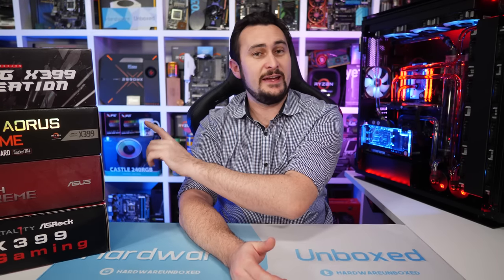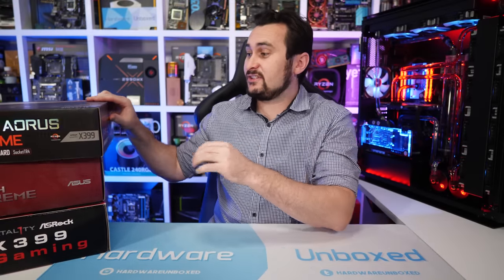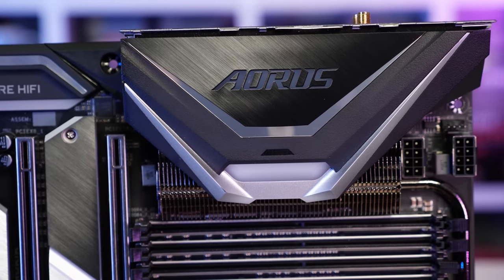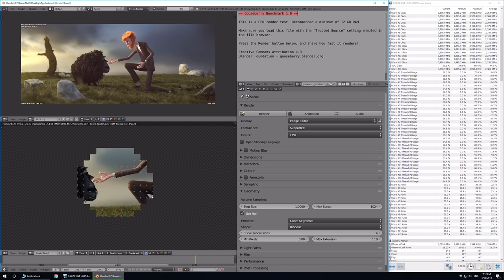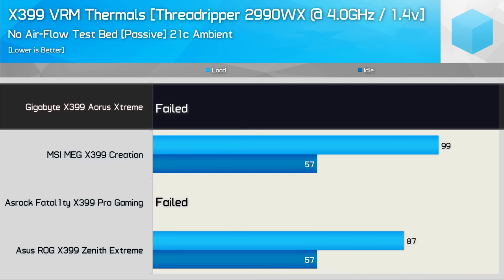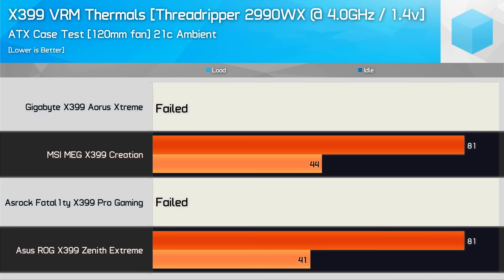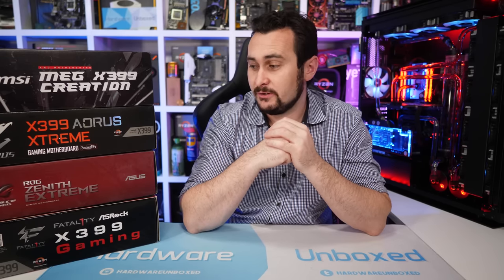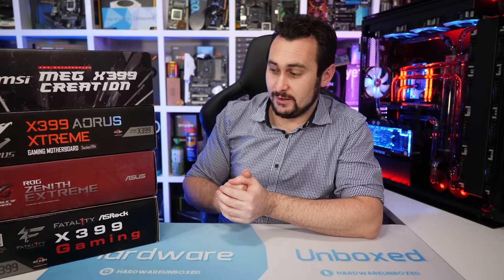2990WX Tripping Up High-end X399 Motherboards, VRM Temp Test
Check prices:
Threadripper 2990WX
Threadripper CPUs
MSI MEG X399 Creation
Asus ROG Zenith Extreme
Asrock X399 Professional Gaming

2990WX Tripping Up High-end X399 Motherboards, VRM Temp Test